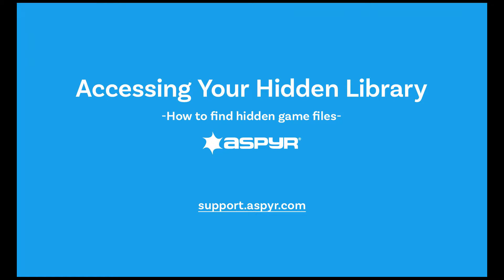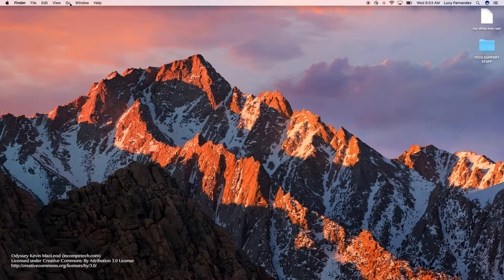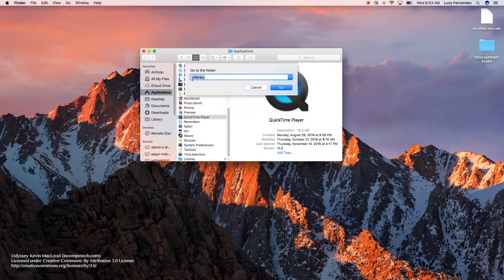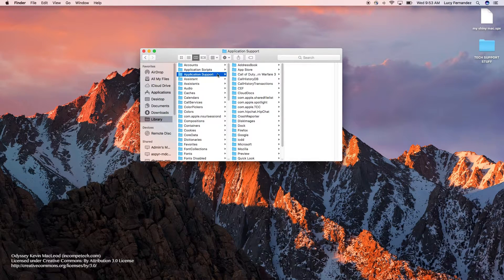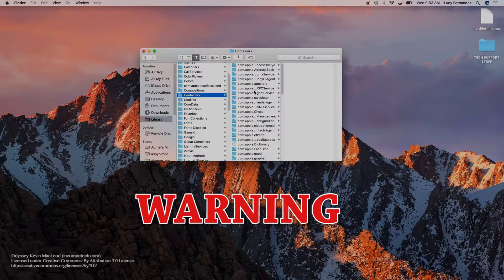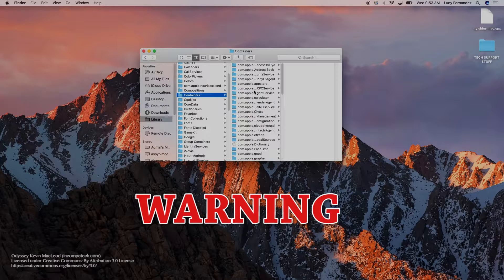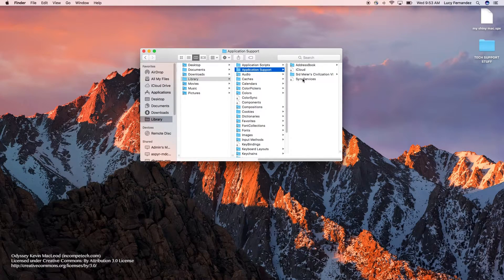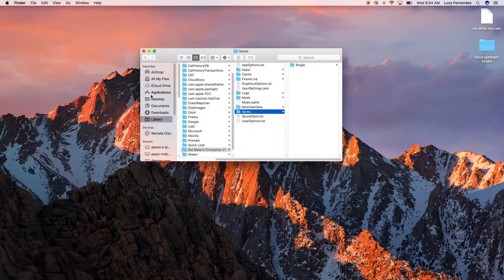Aspyr Support: Accessing Your Hidden Library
In this video, we show you how to get to your hidden library. REMEMBER: these files are hidden for a reason. Don't mess with them unless directed or it could cause problems.

Questions?